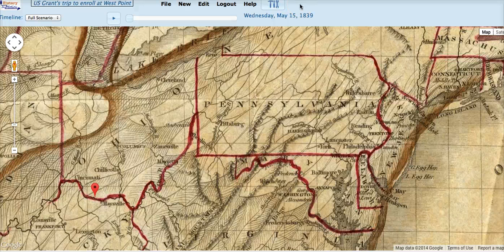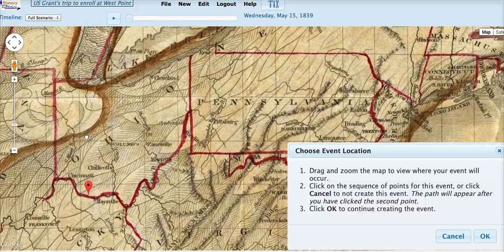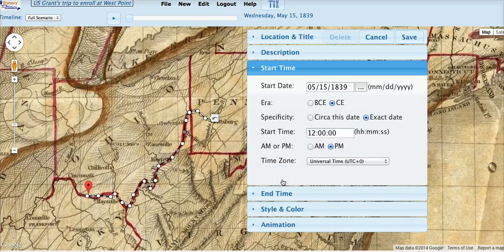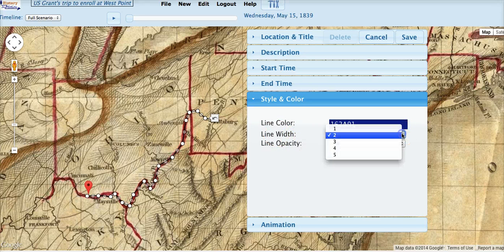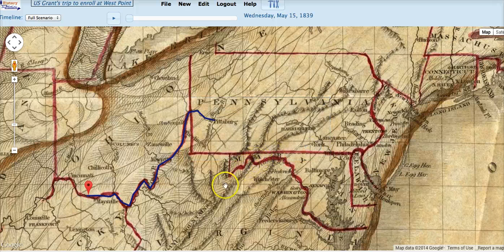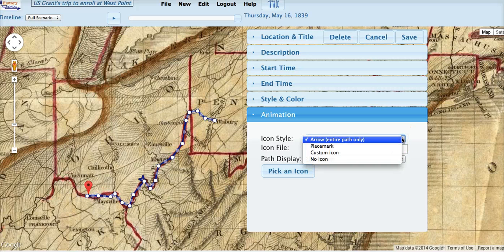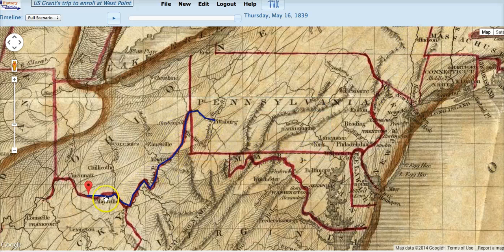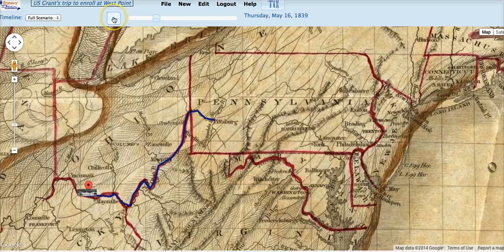Creating a path event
Creating and animating path events